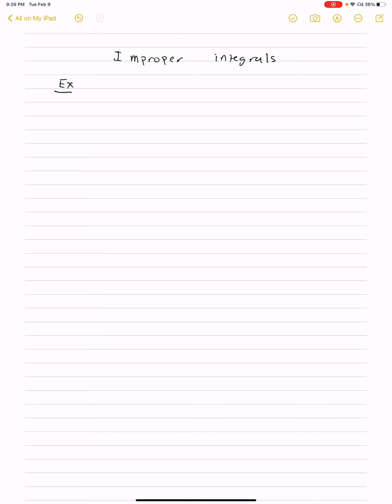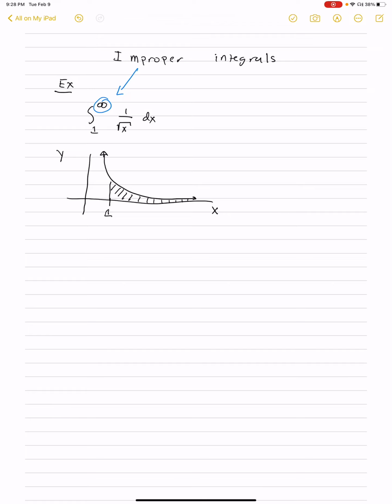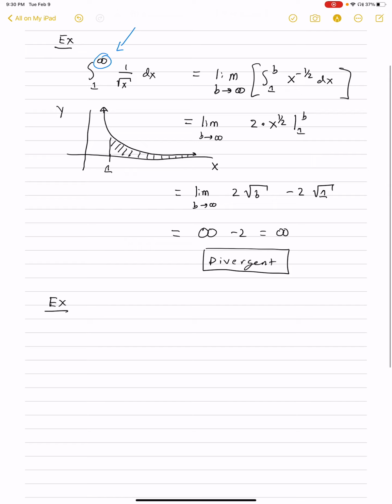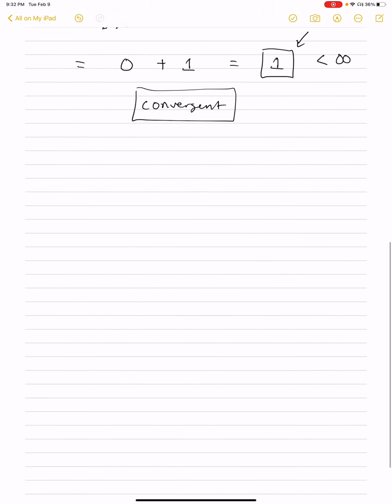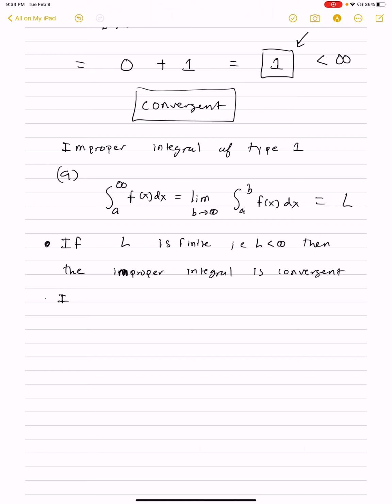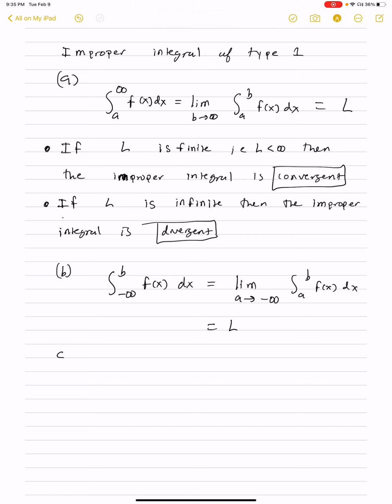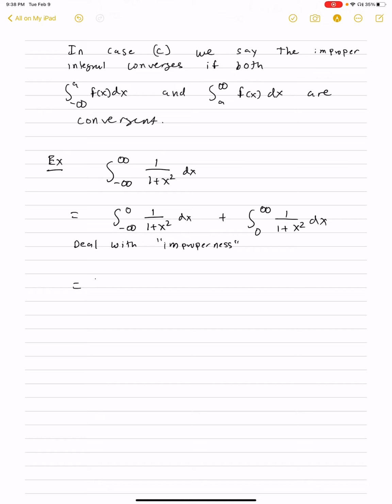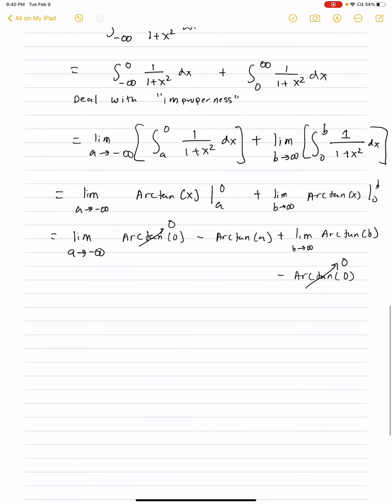Improper integrals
Type 1